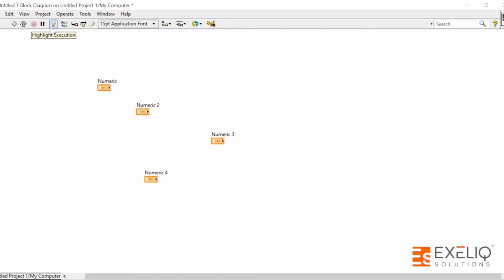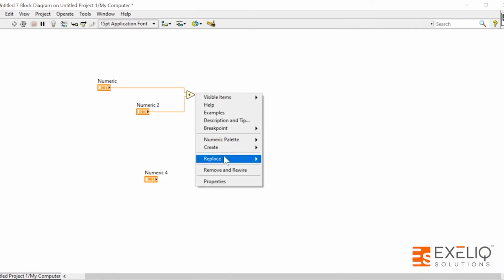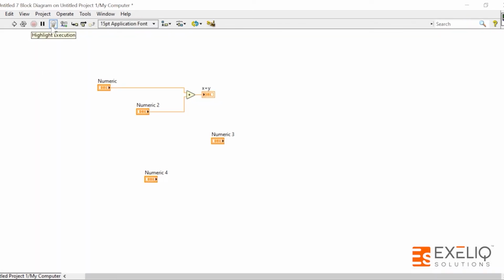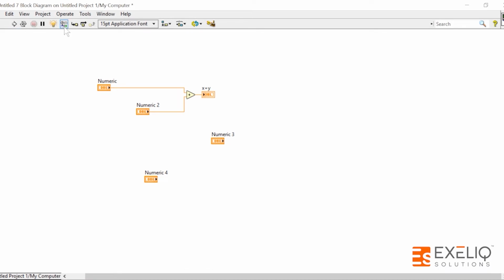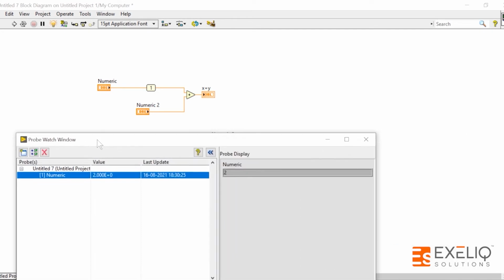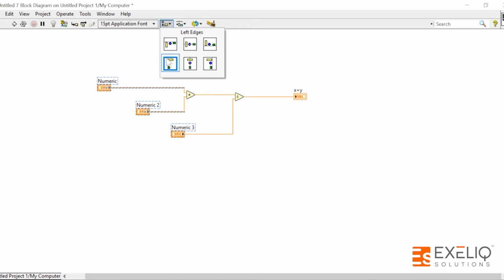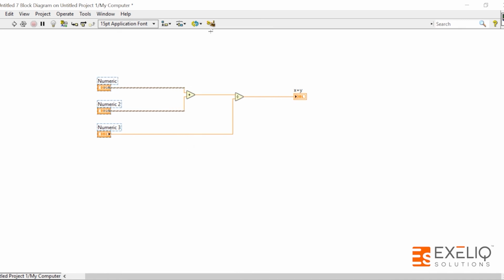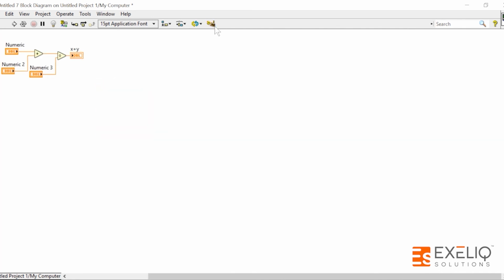Let's Explore Block Diagram Toolbar in LabVIEW | Exeliq LabVIEW Beginner Course | LabVIEW Basics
If you are a beginner in LabVIEW and want to learn LabVIEW from scratch, this video is for you.
In today's Exeliq Tech Talks, we will learn about Block Diagram in LabVIEW with Exeliq. Let's start this Exeliq Tech Talks journey. Be smart and Code fast.

For more content follow Exeliq Solutions

Exeliq Tech Talks is an initiative by Exeliq for restless learners. Our mission is to empower the youth by providing them with a platform to grow their knowledge in the field of manufacturing technology.

Exeliq Tech Talks are committed to enabling our generation to adopt smart manufacturing, by providing them with relevant content like manufacturing programming, instrumentation, industrial internet of things, and other latest cutting-edge technology.

With this vision in mind, Exeliq Tech Talks is committed to delivering value to our viewers.